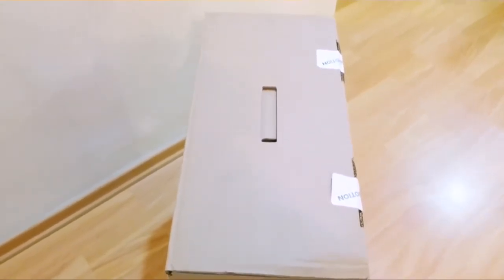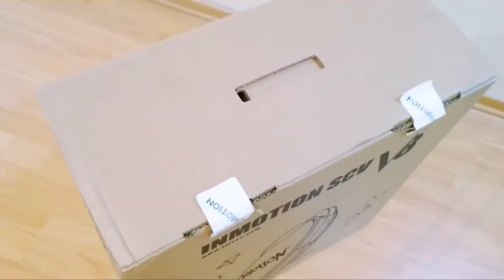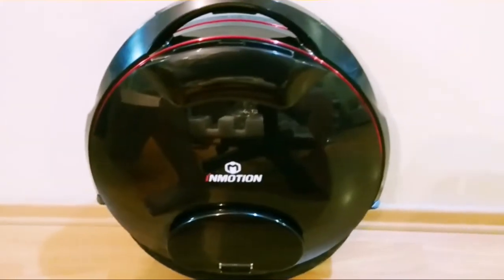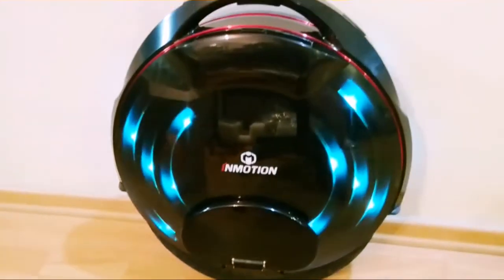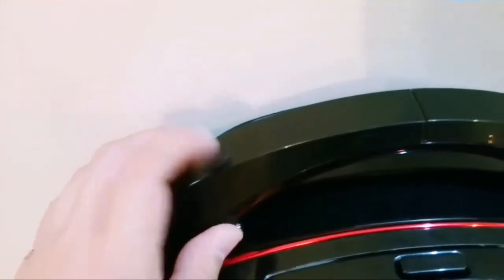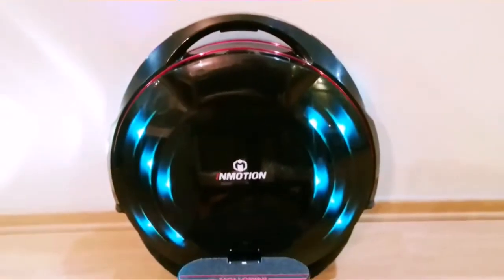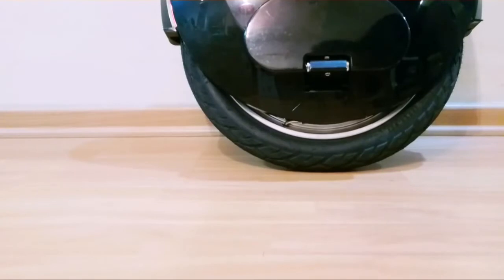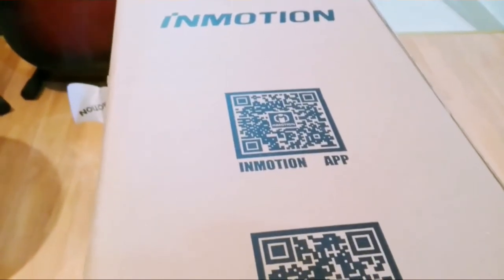iNMOTION V8 One Wheel Electric Unicycle from iNMOTION SCV Macedonia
Combining superb engineering and cutting edge design, Inmotion V8 features a powerful 800W Ti-Mg alloy wheel-hub motor, customizable atmospheric LEDs. The inmotion v8 is the first unicycle that offers a detachable battery with a maximum range of 45-50km per battery pack.